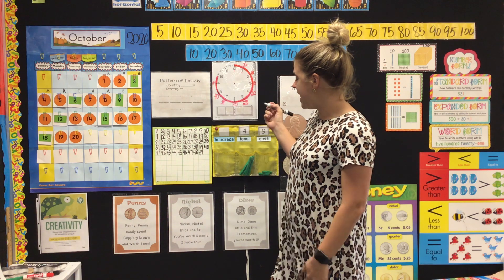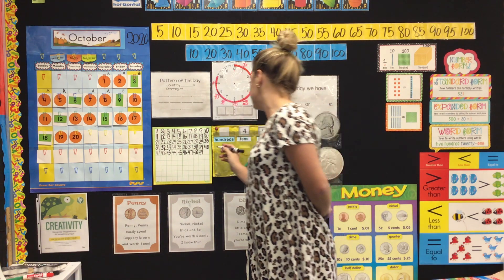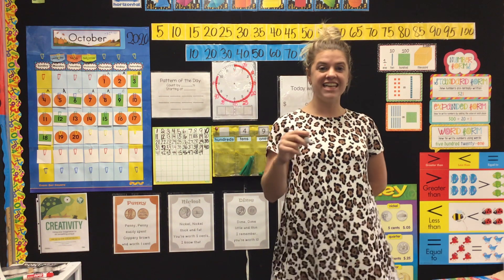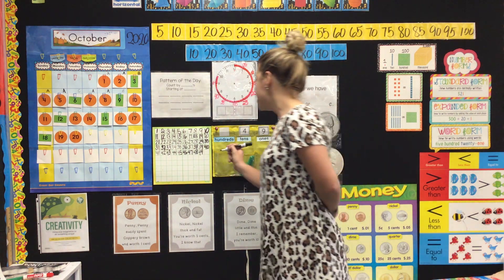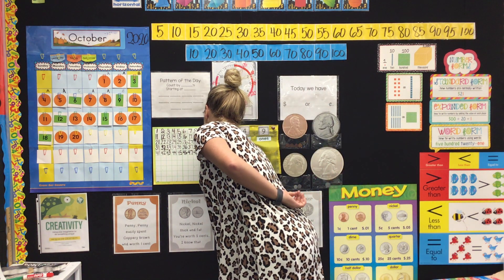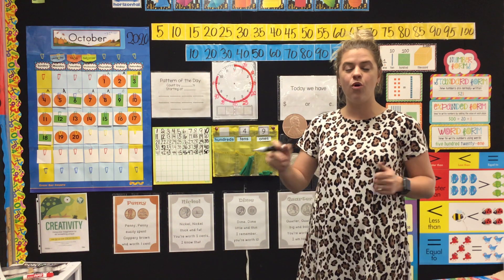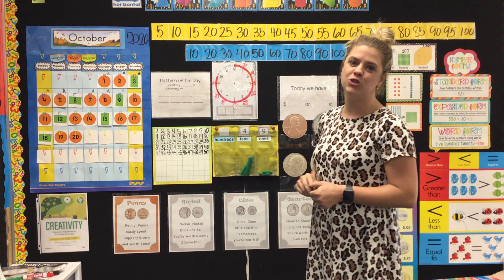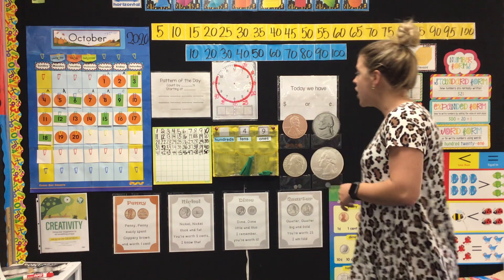Tuesday Calendar 10.20